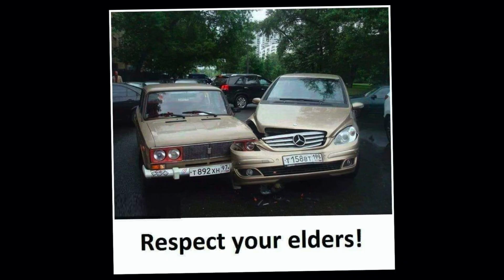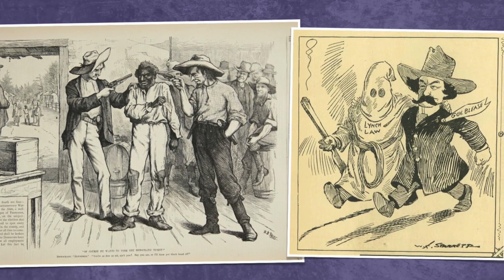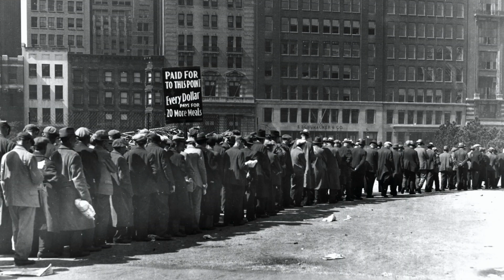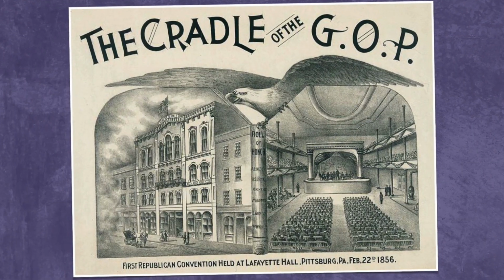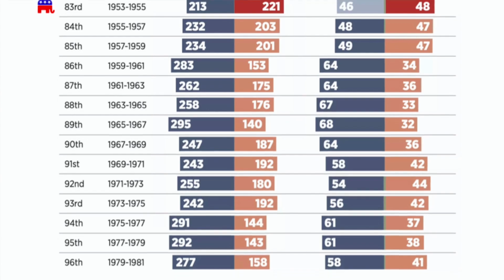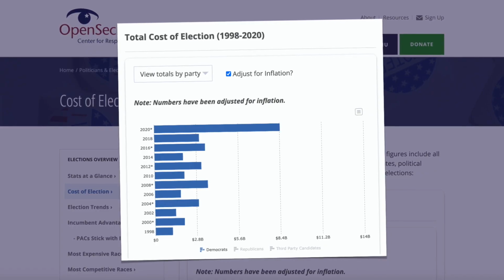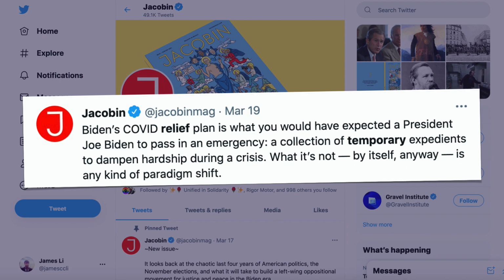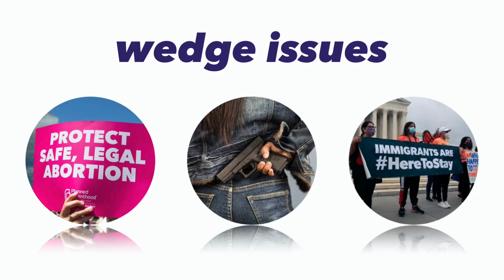Democrats vs Republicans, Explained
This video explains the history and major political differences between the Democratic and Republican Parties in the United States.

This week on 51/49, James takes you on an unfiltered journey documenting the transformation of the Democratic Party and Republican Party through history, and where they stand today, and answers the question: "What makes a Democrat a Democrat, and what makes a Republican a Republican?"

(Spoiler alert, there isn't that much difference...)

0:00 Introduction
0:31 A Brief History of the Democratic Party
2:19 A Brief History of the Republican Party
3:24 What is the Difference Between the Democrats and GOP...Today?
6:07 Conclusion

51/49 with James Li - Commentary on business, politics, and the other things (from an independent perspective)